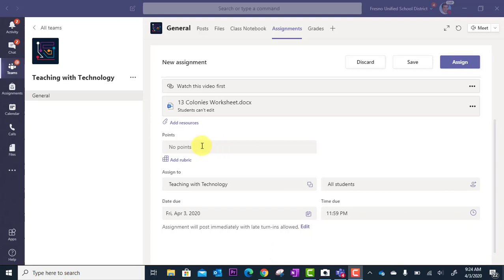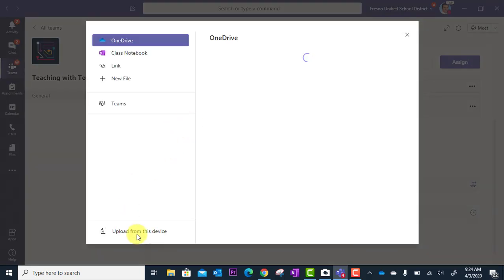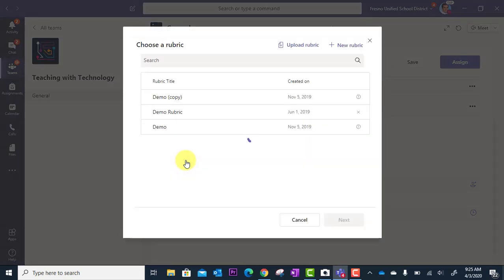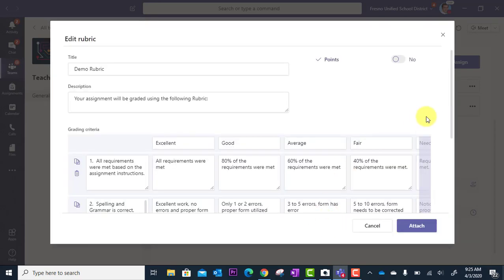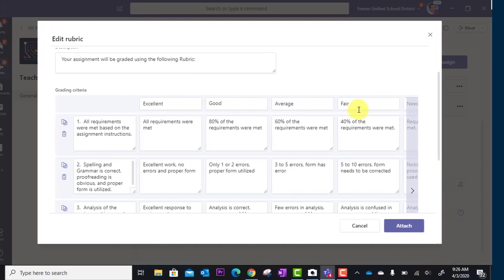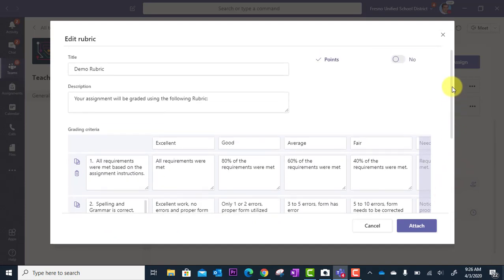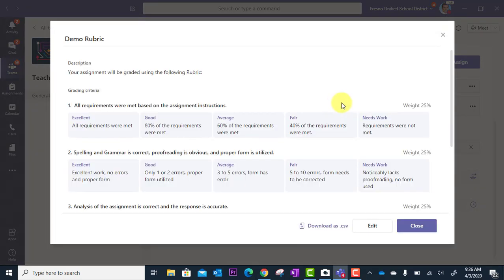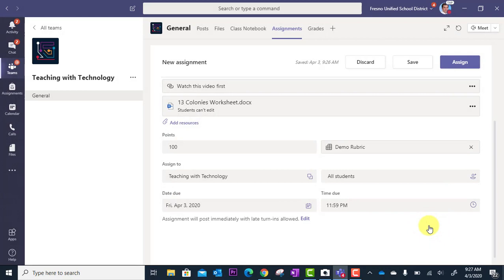Teams Assignment - Points and Rubric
Learn how to set points and include a rubric for an assignment in Microsoft Teams